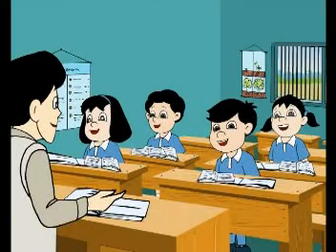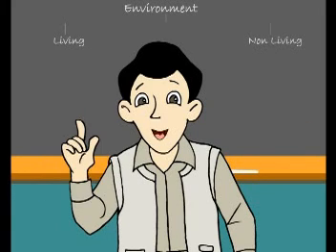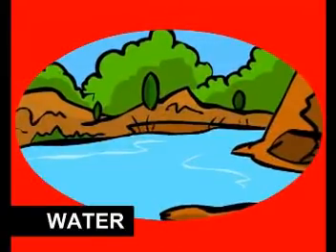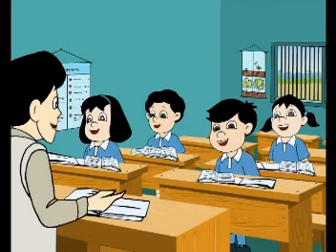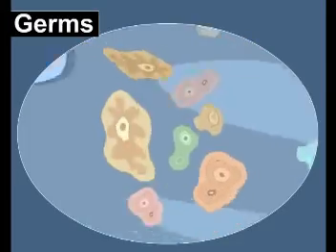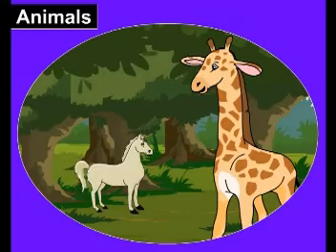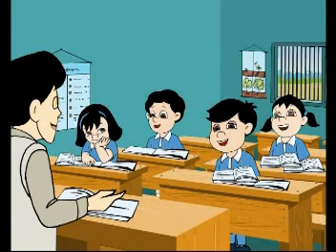AVSEQ02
Our Environment - Let us protect it